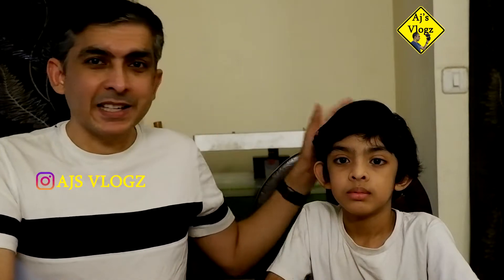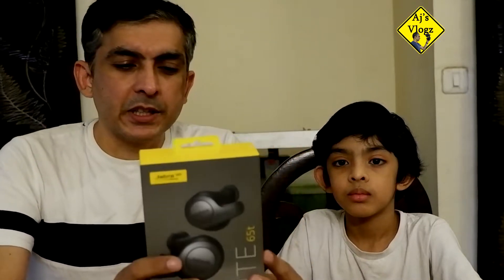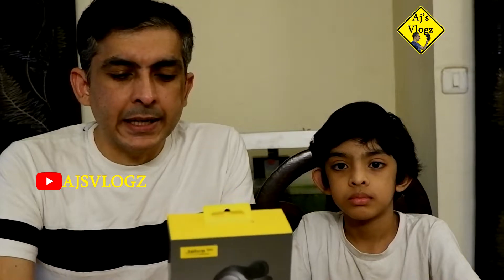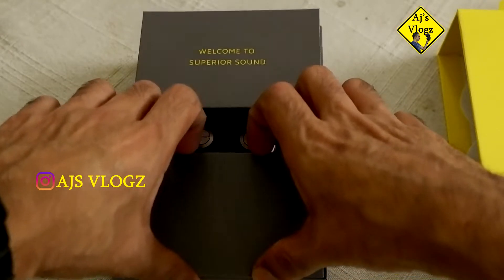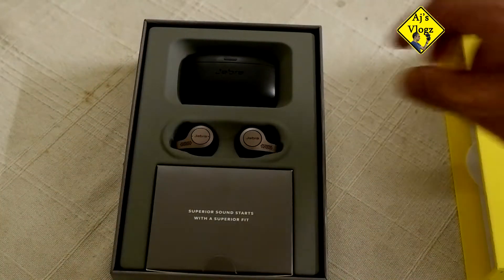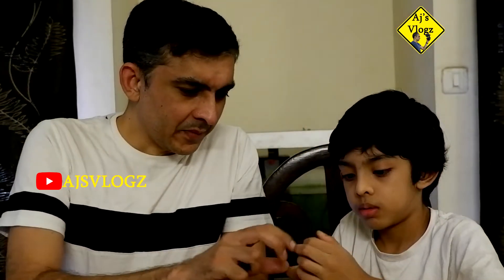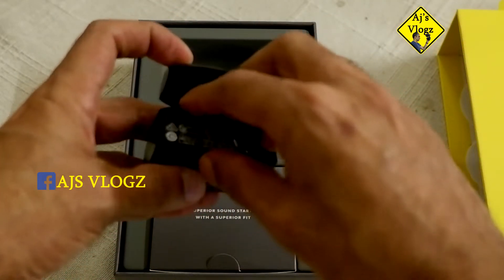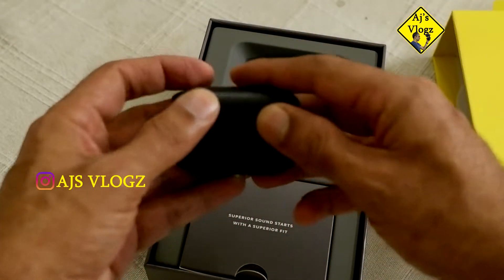Jabra 65 T TWS | First opinion | Unboxing | Ajsvlogz | Ajstech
As promised to you guys, I am looking at making more content on this channel. In this video I am unboxing and sharing my first opinion of the Jabra 65T TWS
This is my first attempt so please comment and let me know what you think about it.